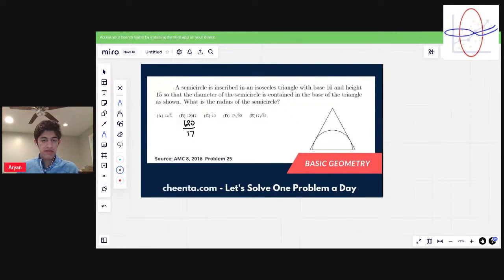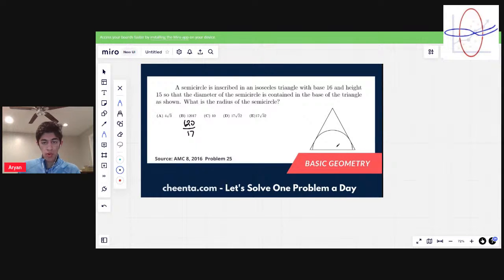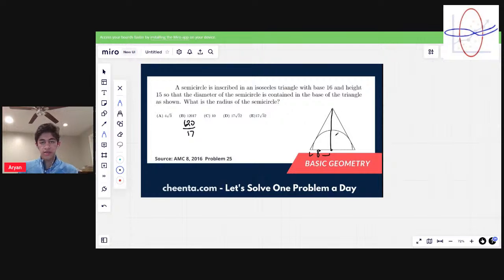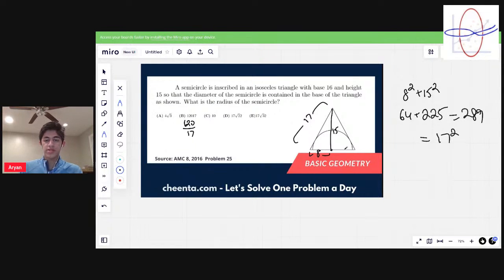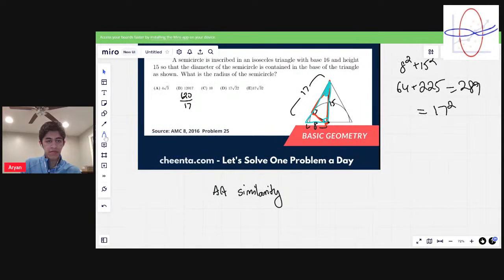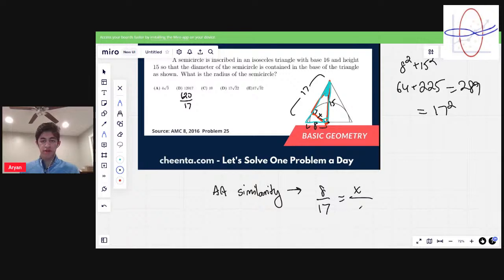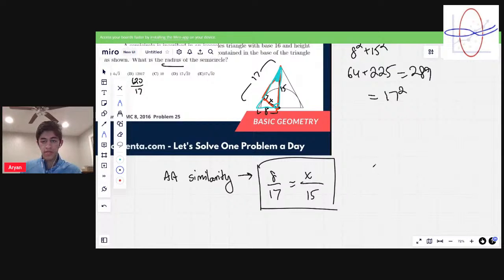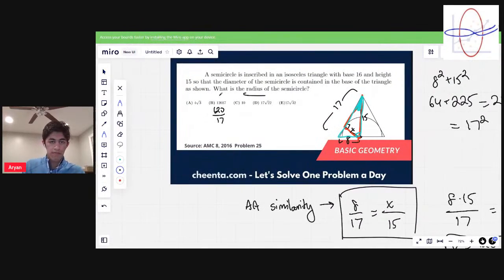AMC 8 2016 Problem 25 | Basic Geometry | Problem Marathon | Cheenta North America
In this video, we will solve a Basic Geometry Problem from AMC 8 2016 Problem 25.

Keep learning!